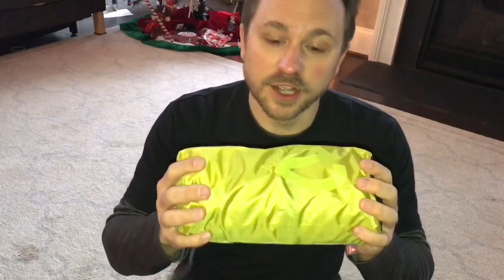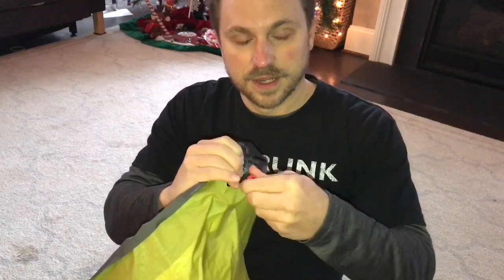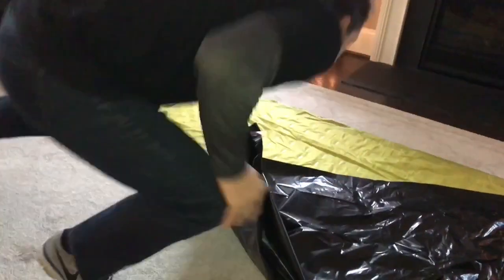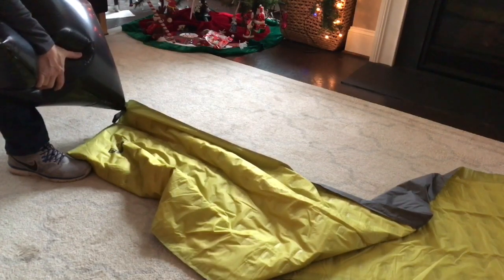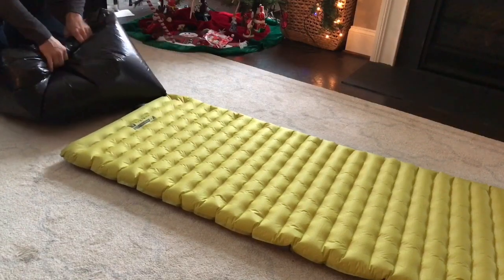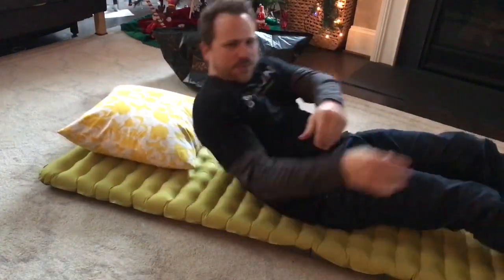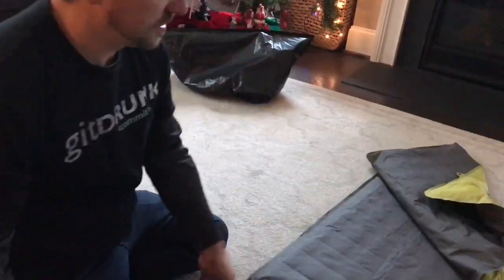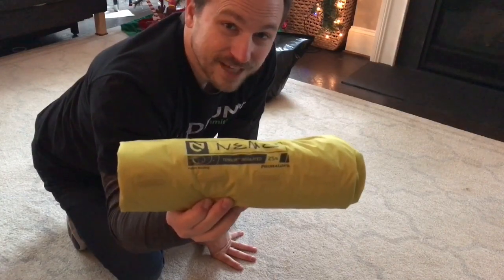Nemo Tensor 25R Review & Inflate with Trash bag and rubber band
The Tensor is a super comfortable sleeping pad that can keep you comfy in low and high temps. Its by far my favorite and I highly recommend it. The 25" wide version in a regular length is hard to find. And at just over 20ozs by my scale its a must have on any trip.
Weight 1 lb 5 oz / 595 g
Minimum Temp. Zone 15 to 25F / -9 to -4C
Shape Rectangular
Width 25 in / 64 cm
Length 72 in / 193 cm
Thickness 3 in / 8 cm
Insulation Type PrimaLoft and Aluminized Film
Packed Size 9.5 x 3.75 in dia / 24 x 9.5 cm dia
Fabric 20D PU Polyester Ripstop

Link to buy Tensor 25
Link to 3mil bags